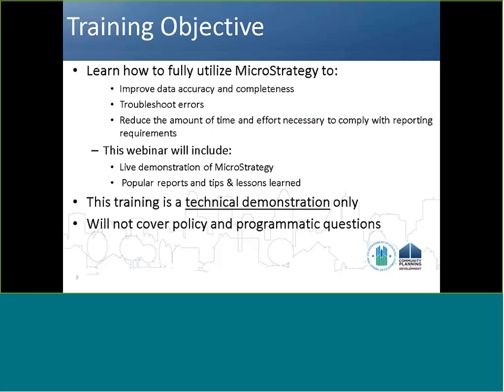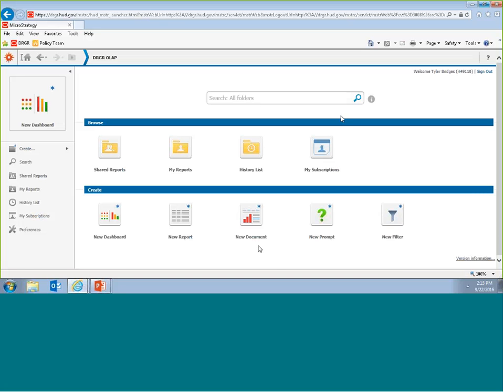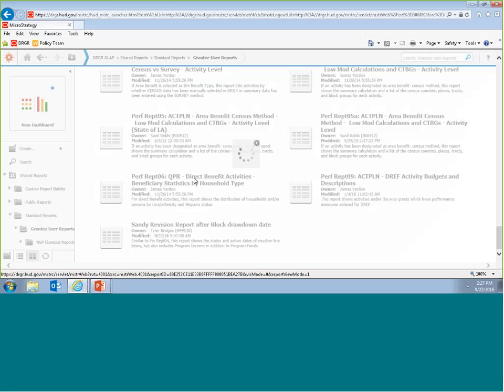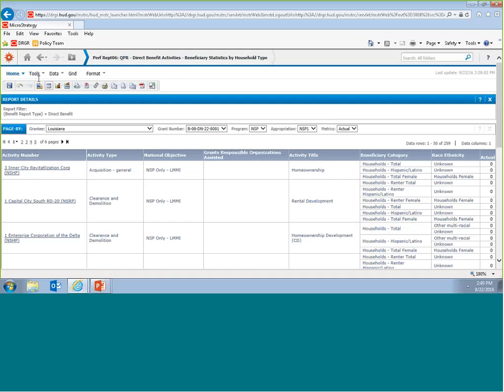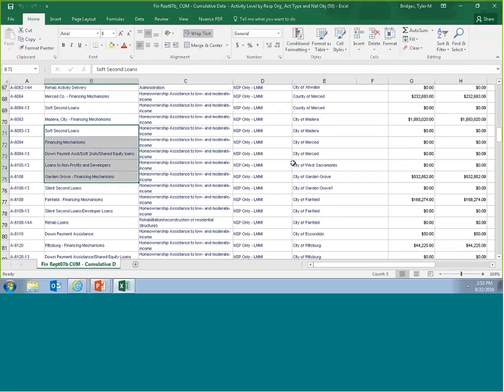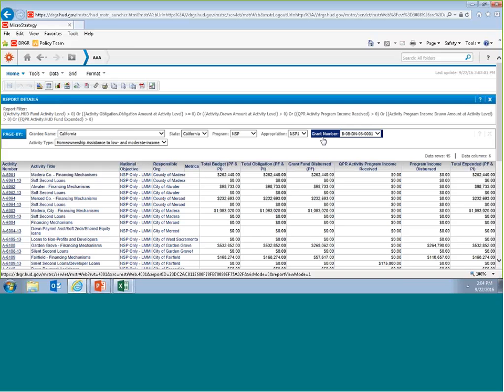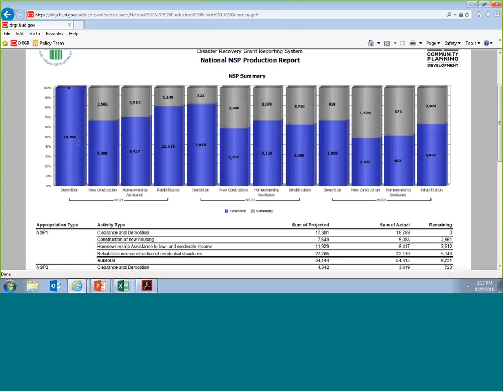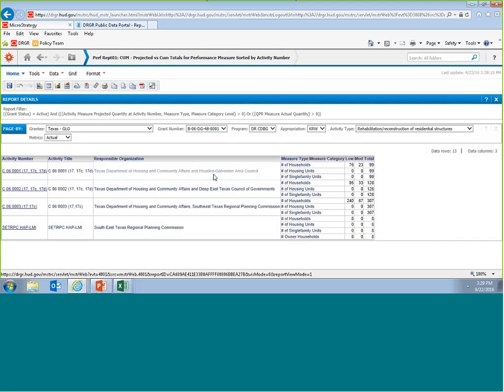2016 Microstrategy Training for DRGR System Users Webinar - 9/22/16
On September 22, 2016 from 2:00 - 3:30 PM EDT, HUD will host a webinar for Community Development Block – Disaster Recovery (CDBG-DR) and Neighborhood Stabilization Program (NSP) grantees to provide a live demonstration of Disaster Recovery Grant Reporting (DRGR) MicroStrategy reports. The purpose of the webinar is to help grantees fully utilize MicroStrategy capabilities to improve data accuracy and completeness, troubleshoot errors, and reduce the amount of time and effort necessary to comply with reporting requirements.

The live demonstration will include how to:

Access and navigate MicroStrategy
Customize, save, and export reports
Add and edit report subscriptions
Common MicroStrategy reports and the DRGR Public Data Portal will also be highlighted. Supplemental materials will be made available, including instructions and screenshots of the functions demonstrated during the webinar. Time will be made for questions and answers.

To access related training materials and learn about getting credit via HUD Exchange Learn, visit HUD Exchange Training & Events